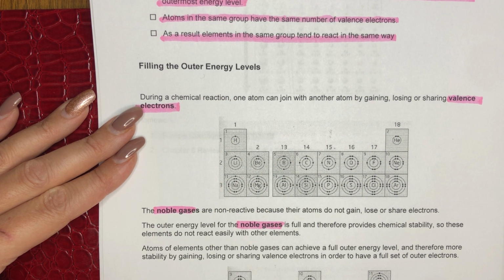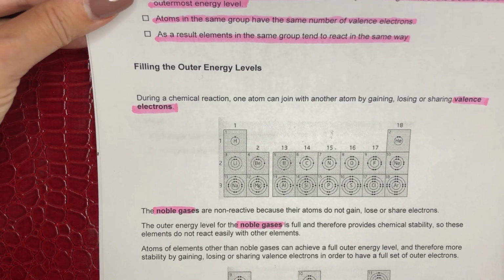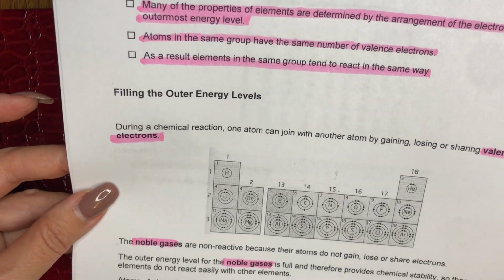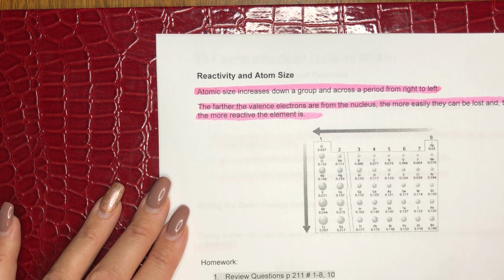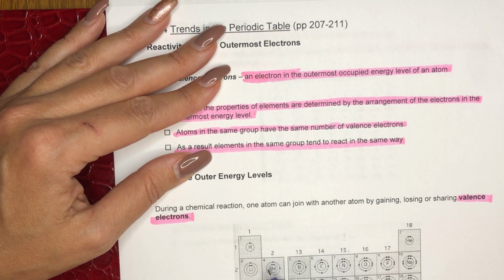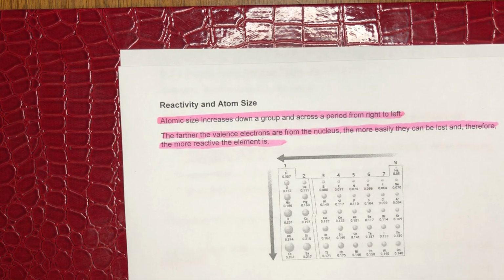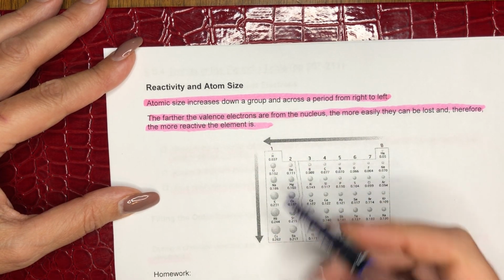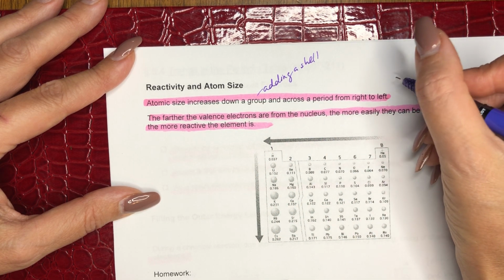5.4 Trends in The Periodic Table